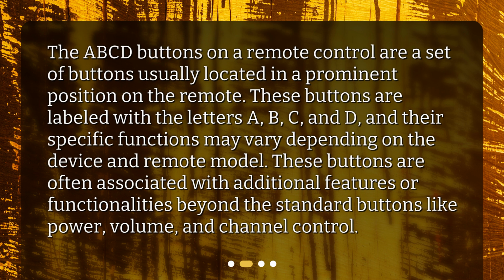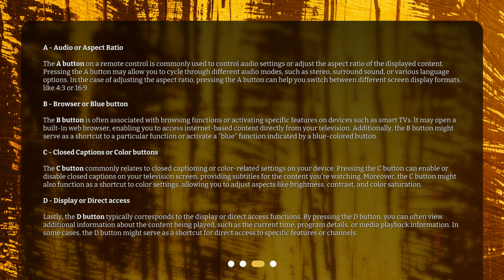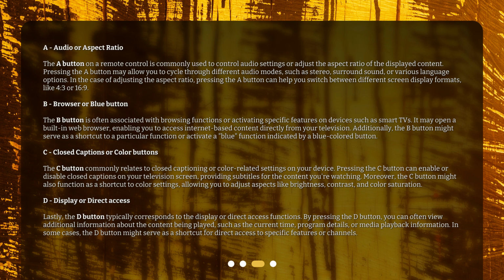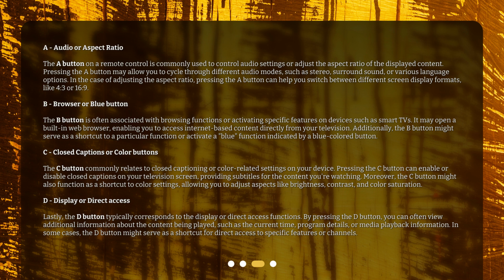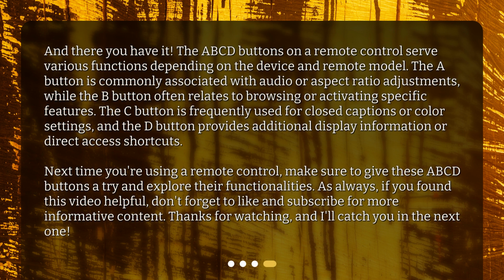What are the ABCD buttons on a remote used for?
Understanding the ABCD Buttons on a Remote • Unlock the Secret Functions of Your Remote with ABCD Buttons! Learn what these mysterious buttons do and how to use them to enhance your viewing experience. From adjusting audio settings to activating browsing functions, you'll discover the hidden features that make your remote more than just a tool for changing channels. Watch now and take control of your entertainment!

00:00 • What are the ABCD buttons on a remote used for?
00:27 • What are the ABCD buttons?
00:57 • Common functions of the ABCD buttons